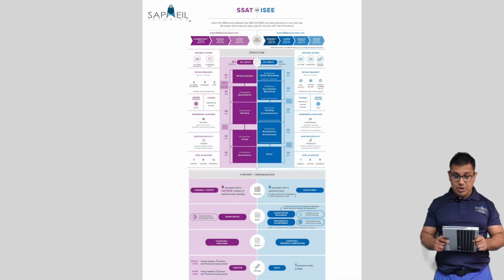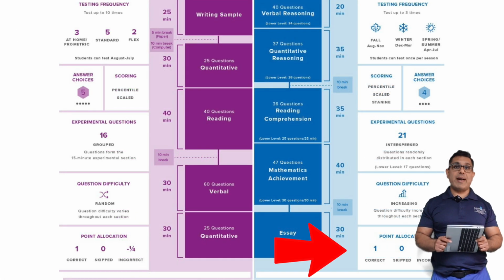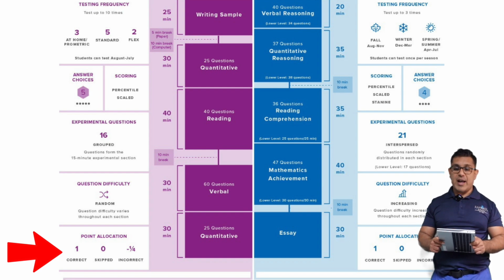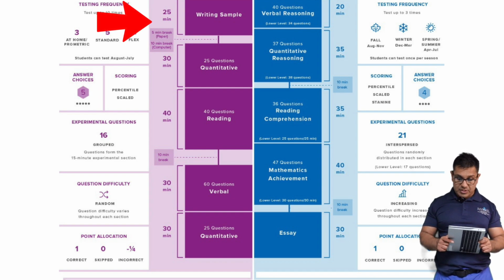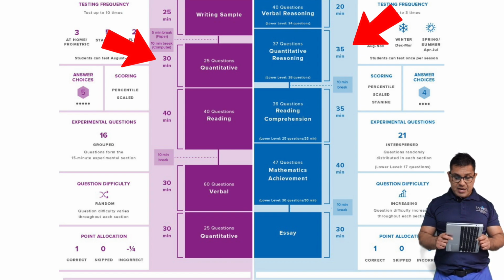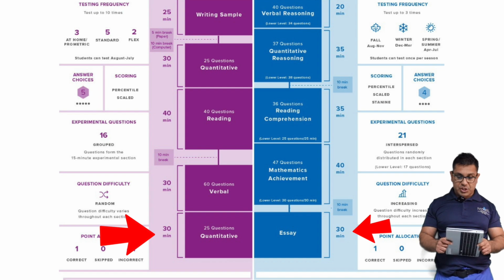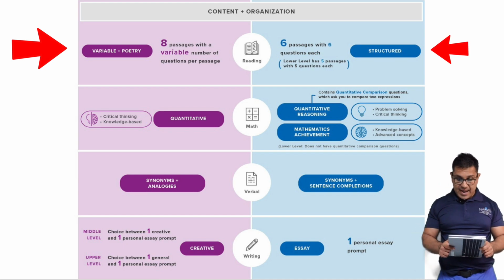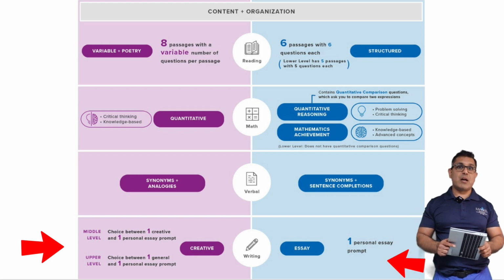COMPARING THE SSAT VS THE ISEE!!!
1. SSAT or the ISEE? Decisions..decisions...

Whether you should take the ISEE or the SSAT depends largely on your strengths as a student, particularly in math and verbal reasoning, as well as which schools you are applying to, as some may only accept one test or the other; if you excel in math and find verbal sections more challenging, the ISEE might be a better choice, while if you are strong in verbal skills and want to highlight that, the SSAT may be preferable

2. Let’s help get you started!!
In this video, I break down the some quick tips and strategies for taking both the SSAT and the ISEE!!

3. At Sapneil Tutoring we strive to focus on the student’s academic needs. We specialize in providing high quality and customized learning programs tailored specifically to each individual student.

5. VISIT OUR HOMEPAGE FOR MORE INFORMATION!!

6.  Locations

7. Resources

8. SCHOLARSHIPS & FINANCIAL AID

9. Custom Tutoring Options

10. Sapneil Tutoring Blog